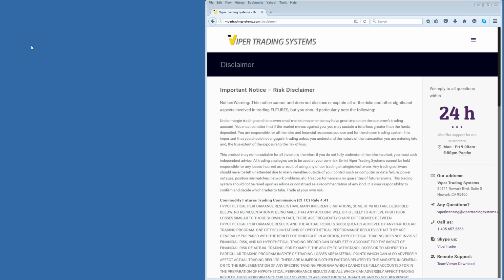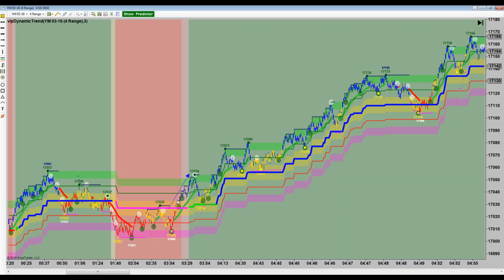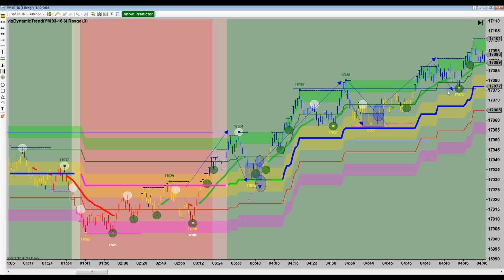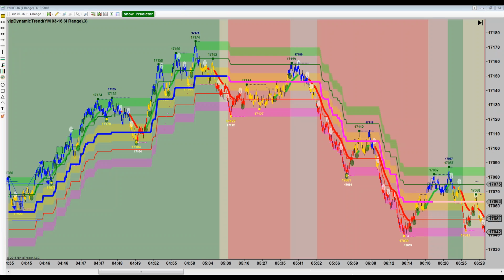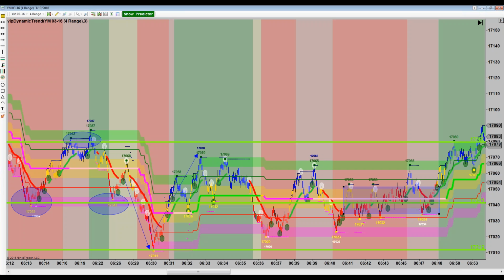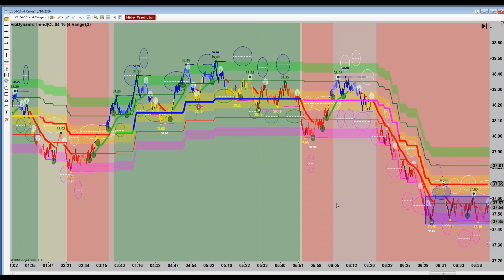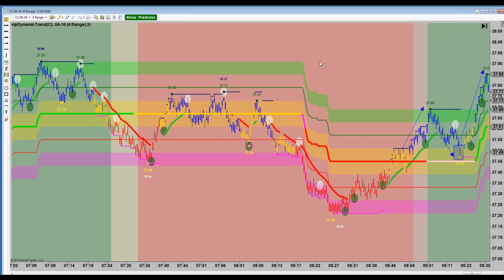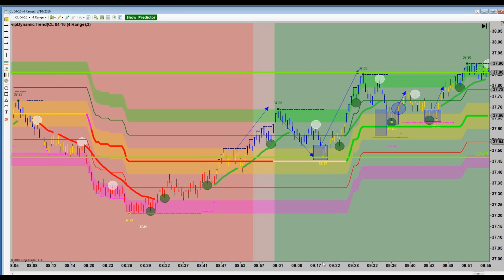Using Swings in Your Trading Part II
This is Part II of how to spot swing levels and use them in your trading...